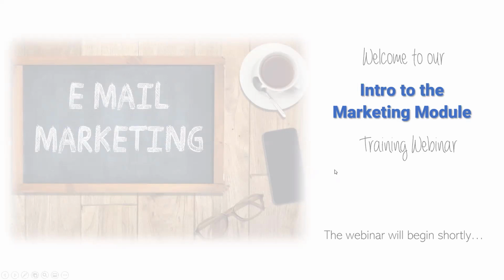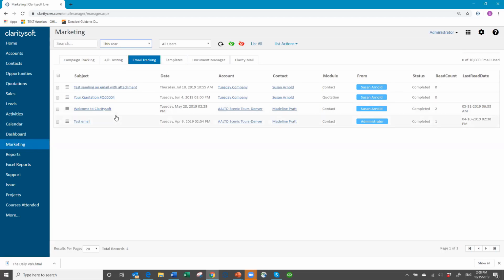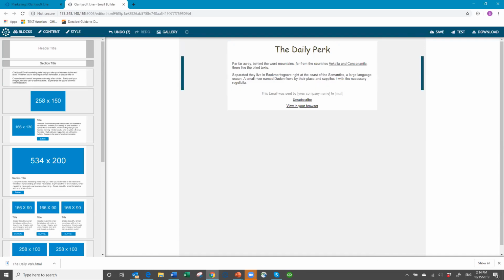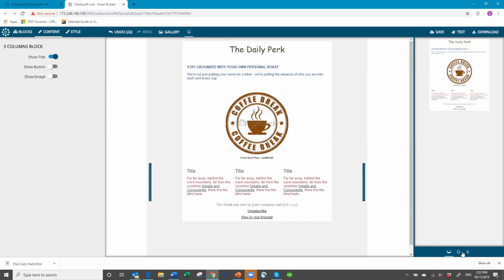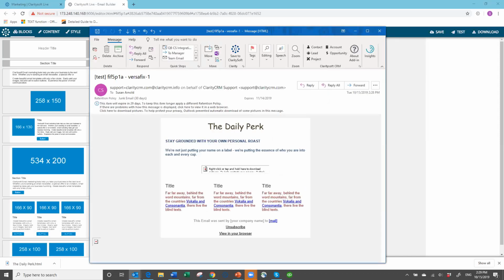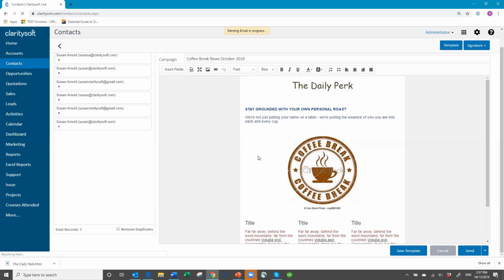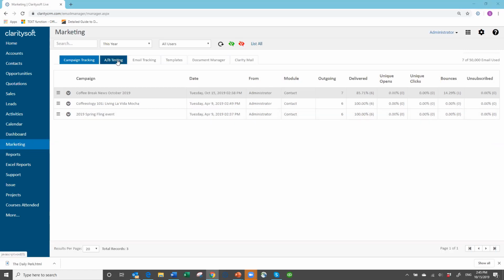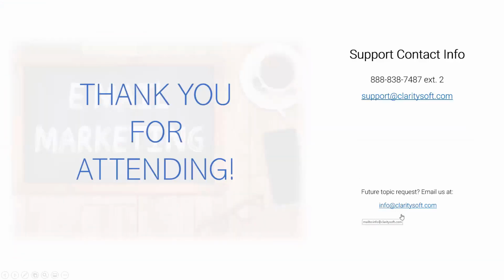October 2019: Intro to The Marketing Module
With a solid foundation of Marketing Module basics you'll be launching your first campaign in no time. We'll discuss Clarity Mail account details and explore using the Email Builder to create email templates. Learn to design, send, track and compare your campaign emails during this comprehensive overview.
00:07 INTRODUCTION AND AGENDA
03:40 DIFFERENCE BETWEEN SMTP & CLARITY MAIL
07:55  CLARITY MAIL SETUP
09:50 BUILDING AN EMAIL TEMPLATE
           Adding Blocks
           Altering Block Content
           Content Styling (Global & Block Level)
21:54 PREVIEWING, SHARING, TESTING & SAVING AN EMAIL TEMPLATE
30:56 SENDING A MARKETING EMAIL USING THE TEMPLATE
35:46 SCHEDULING A MARKETING EMAIL AHEAD OF TIME
37:48 CAMPAIGN TRACKING & ANALYTICS OVERVIEW